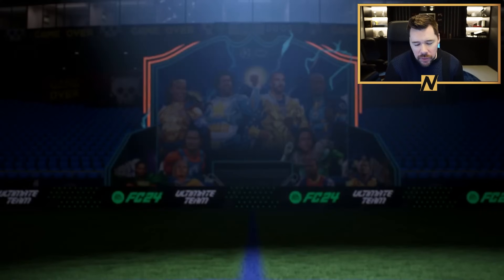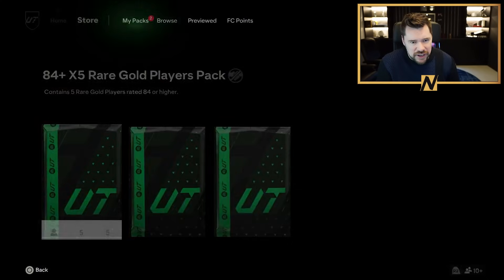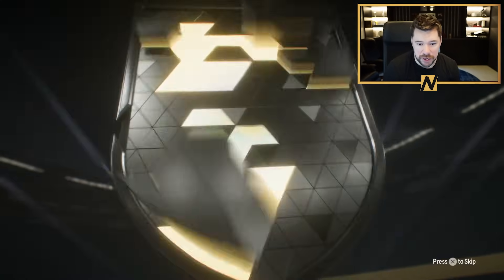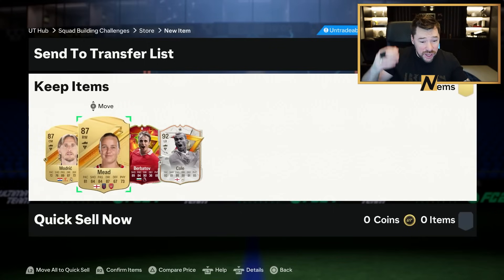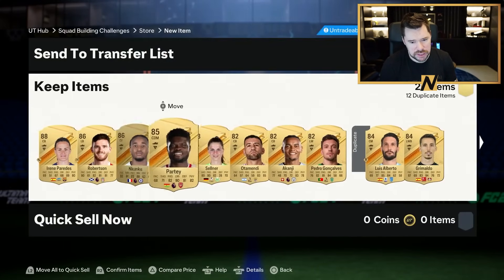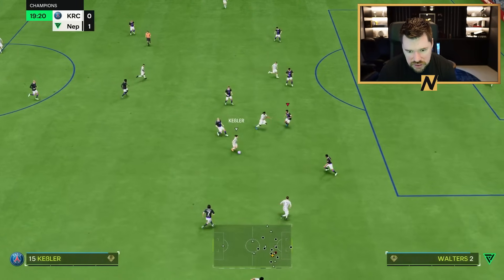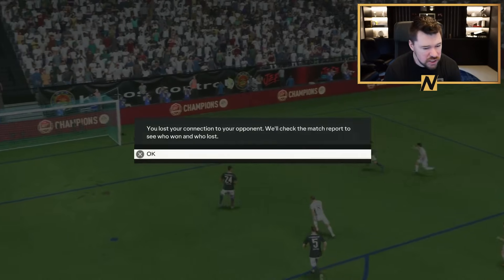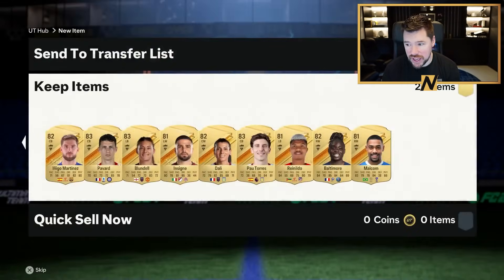I Can't BELIEVE I packed this Golazo Icon!!!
fc24, fc24ultimate team, fut24, fc, fut, 24, fut 24 ultimate team, ultimate team, NepentheZ, DTG, RTG,

eafc24, fc, fut24, fc24leaks, fc24gameplay, fc24 youtube,

Craig Douglas
Craig Douglas